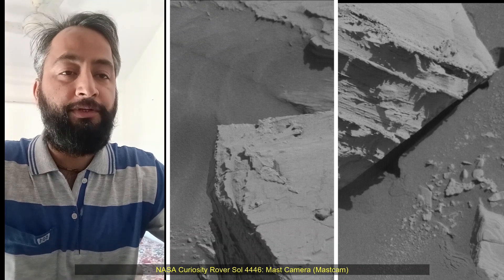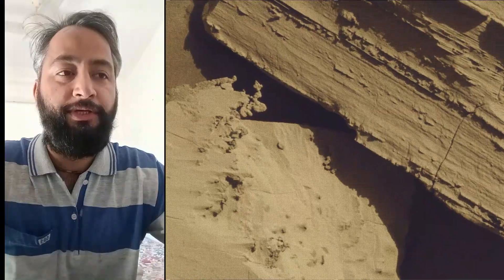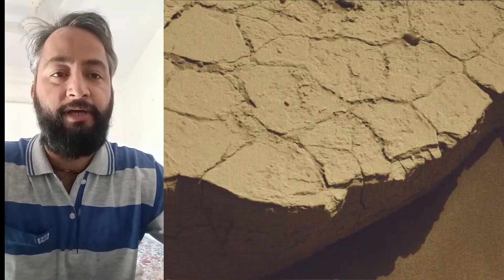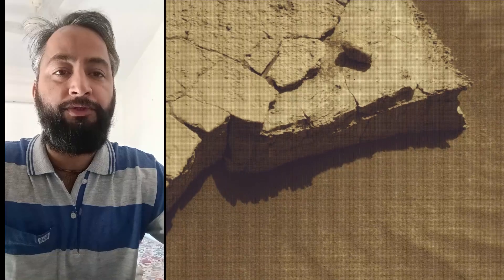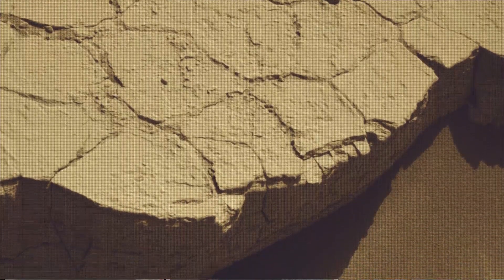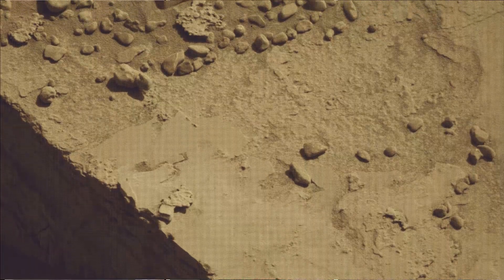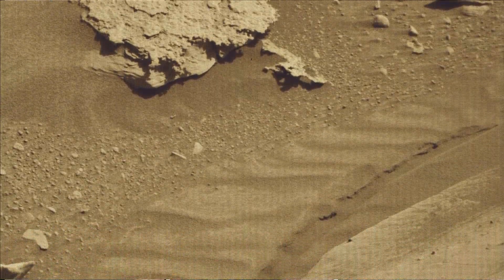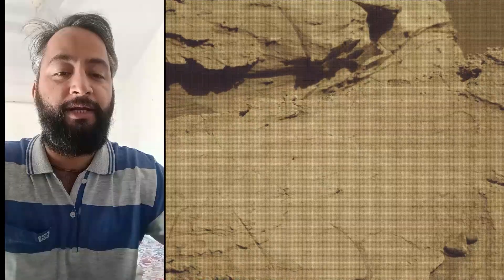NASA has released new images of mars captured by curiosity rover on sol 4446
NASA Curiosity Rover Sol 4446: Mast Camera (Mastcam), Hazard avoidance camera (Hazcam) and Navigation Camera (Navcam)

These images were Captured by NASA's Mars rover Curiosity on 4446 Martian day or sol of the curiosity rover mission on mar . Curiosity rover captured these images on Feb 07 2025

Credits: NASA/JPL-Caltech/MSSS

As of Feb 2025, NASA's Mars rover Curiosity is located in Gale Crater on Mars, exploring and tracking the foothills of Mount Sharp on the red planet MARS.